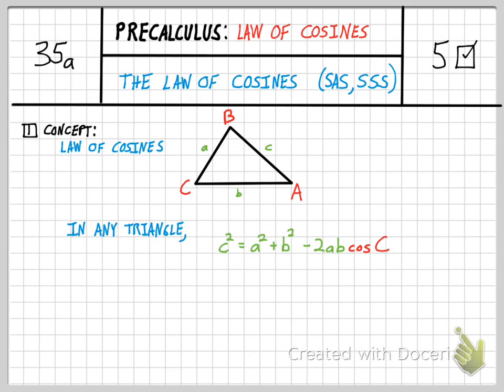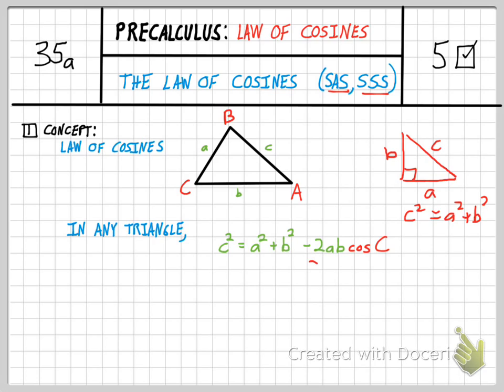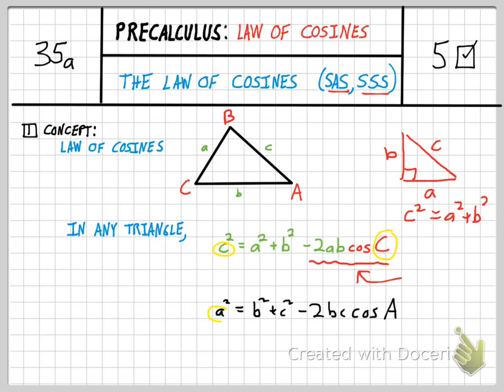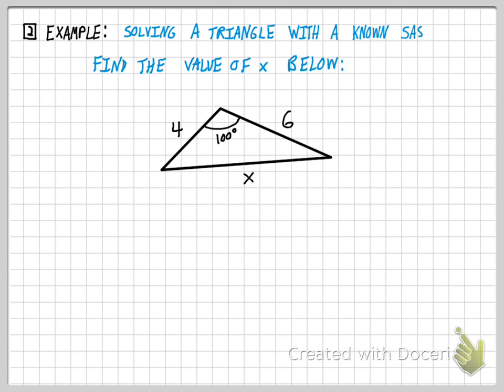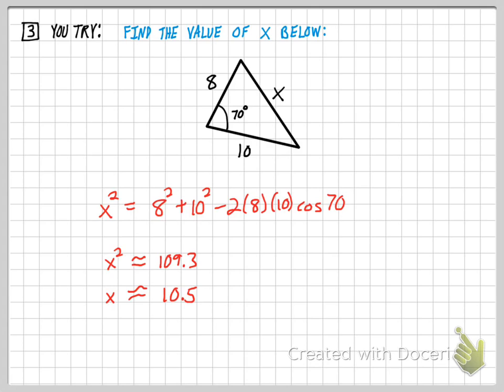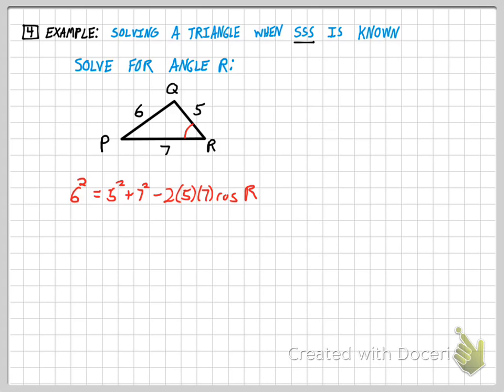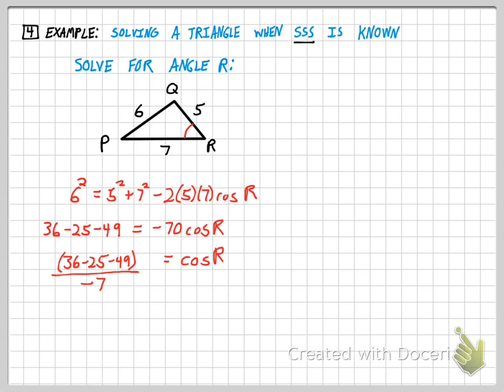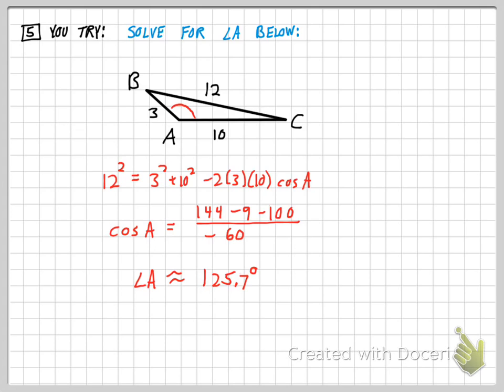Nate Miller - Precalc 35a